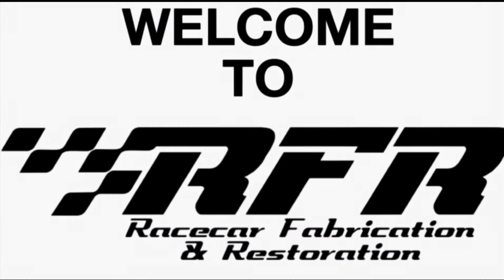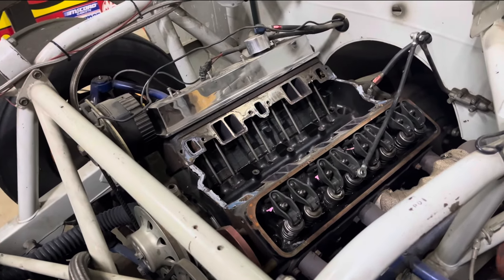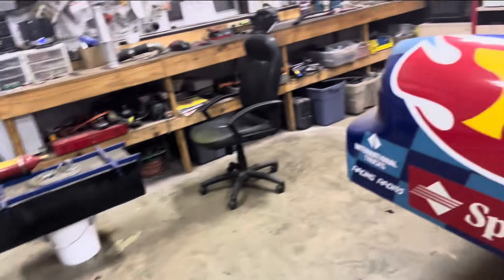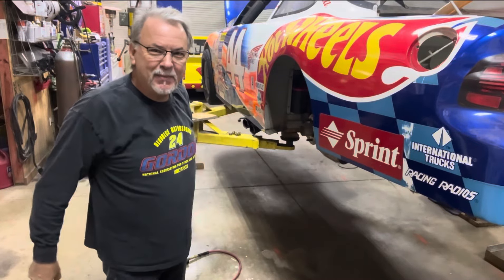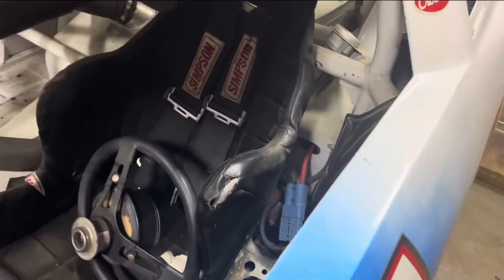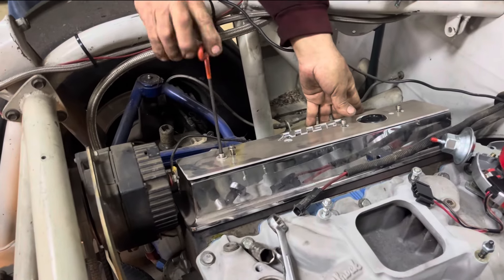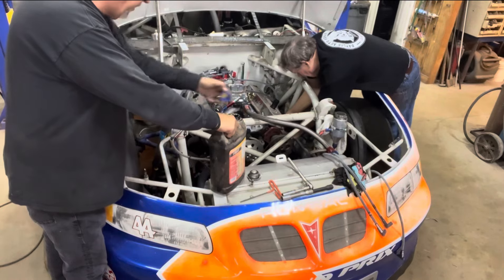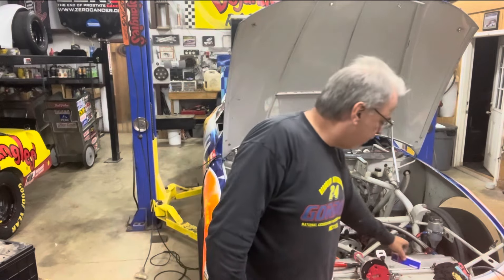#324 Kyle Petty Car Repairs Part 3 - Trying To Fire The Motor Up & New Fuel Cell Installation.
Work continues on the Kyle Petty car. We try to get it fired up before running into electrical problems.